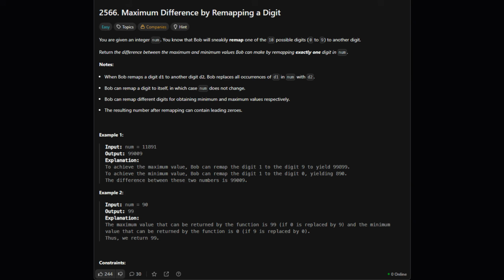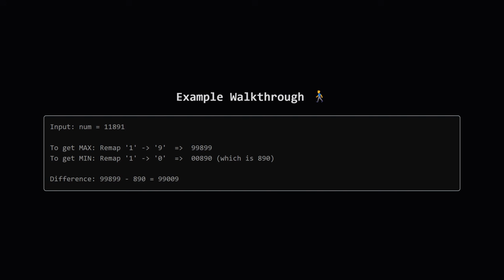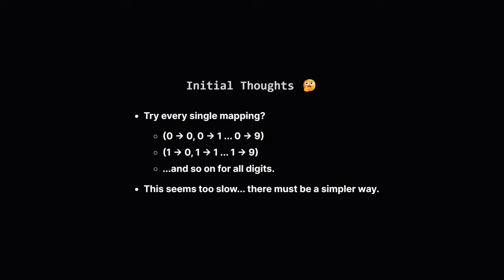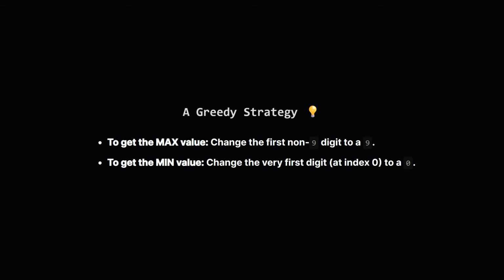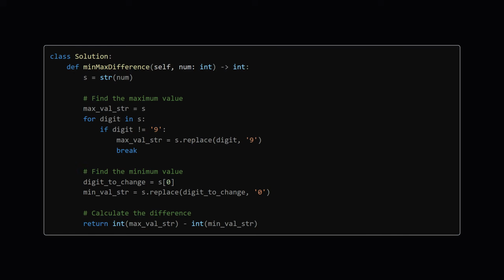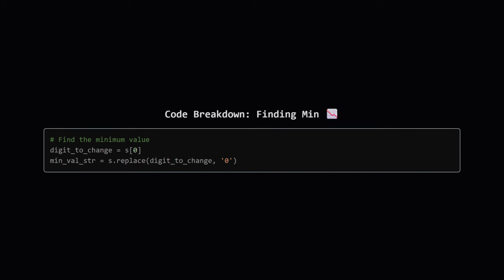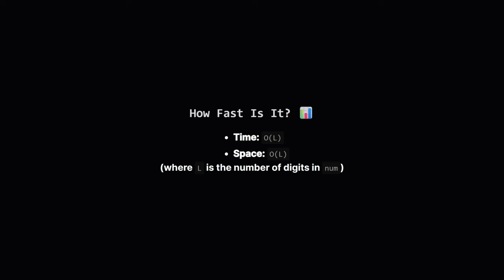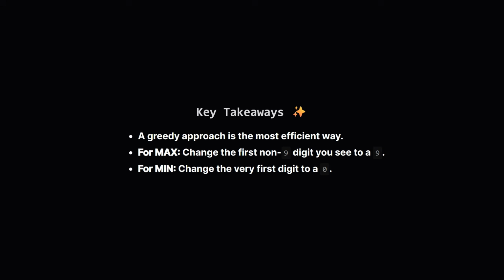2566. Maximum Difference by Remapping a Digit | Leetcode Daily - Python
Struggling with LeetCode 2566: Maximum Difference by Remapping a Digit? This video breaks down the problem into simple, easy-to-understand steps. We'll skip the brute-force method and dive straight into an elegant greedy strategy that finds the answer efficiently. Learn the two simple rules for finding the maximum and minimum possible numbers: which digit should you change to a '9' to get the biggest result, and which should you change to a '0' for the smallest? We walk through a clear example and the complete Python code, explaining the logic line-by-line. By the end, you'll master this greedy approach!